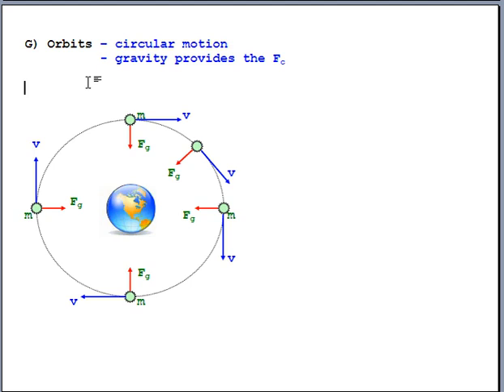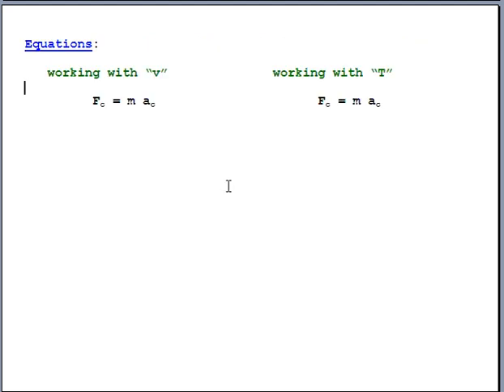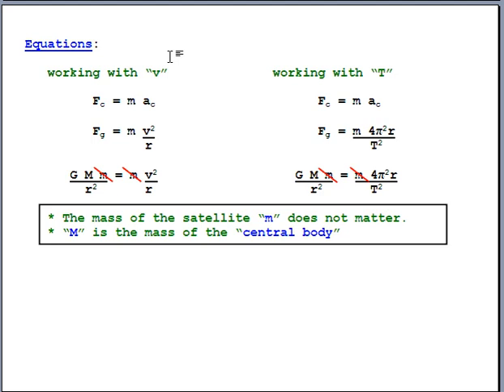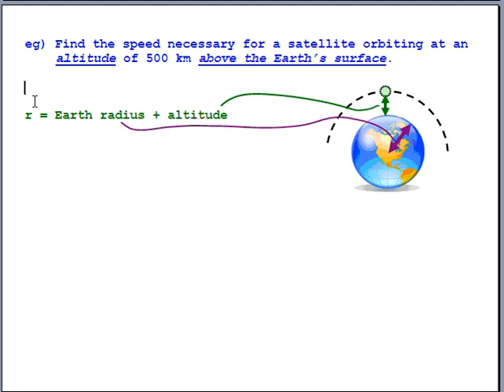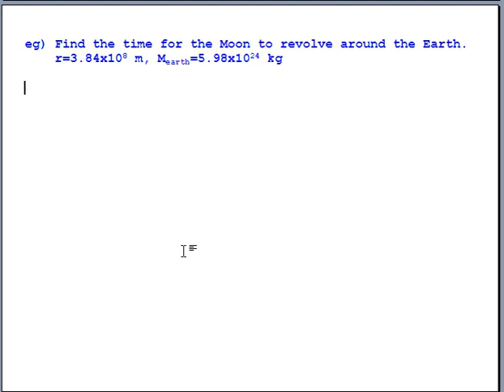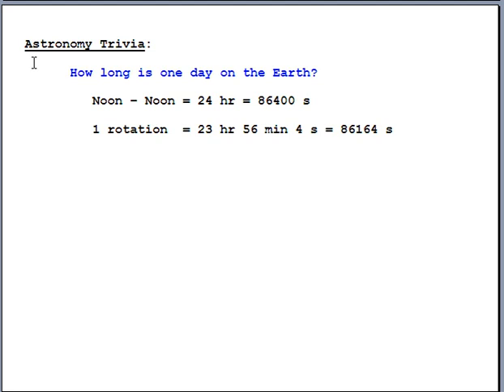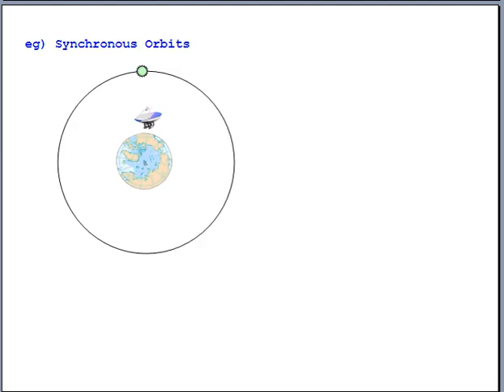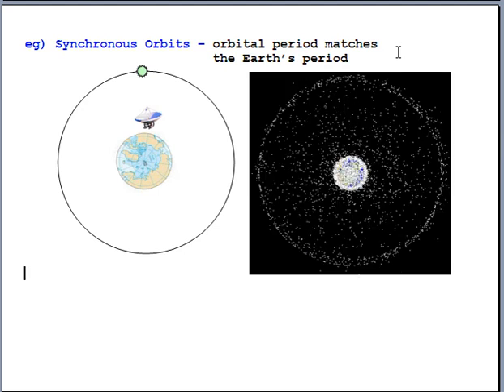Physics12 Chp2 Lesson 6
Physics 12 Notes Chp2 Lesson 6